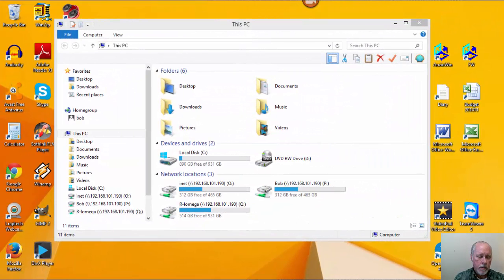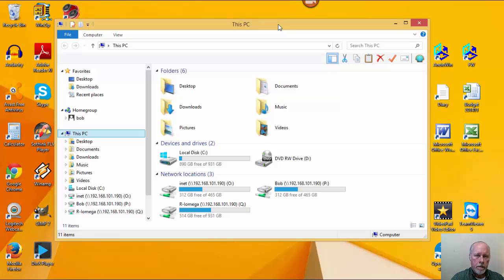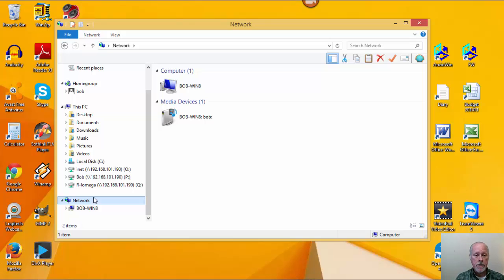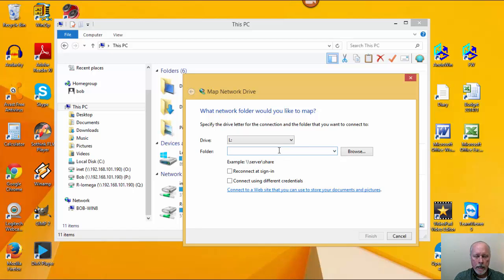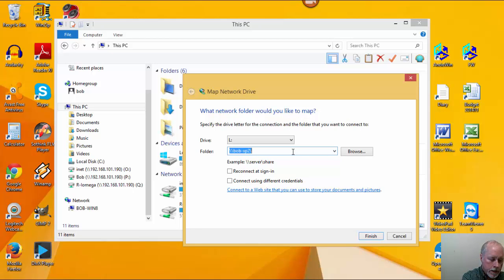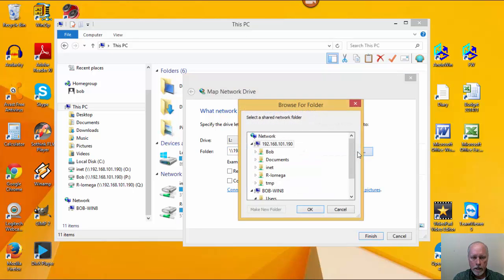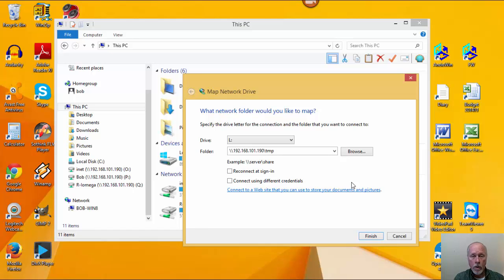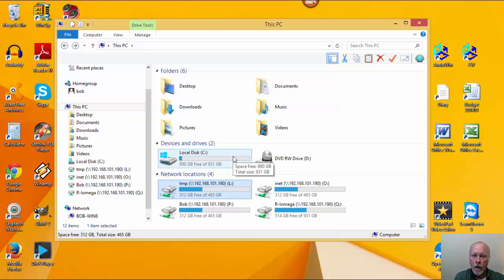Map a drive on Windows 8.1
This quick video shows how to share a directory from another computer and map it to window 8.1.

In this demonstration I used a windows xp sp3 system to share a directory then map it to the windows 8.1 system.